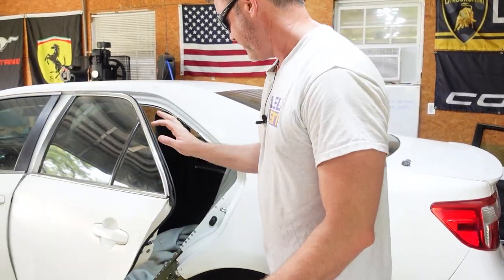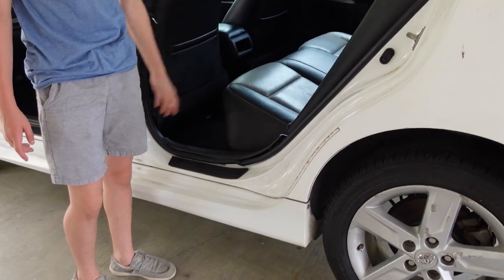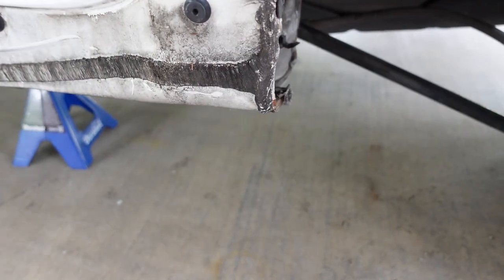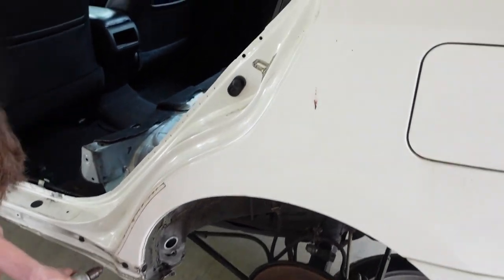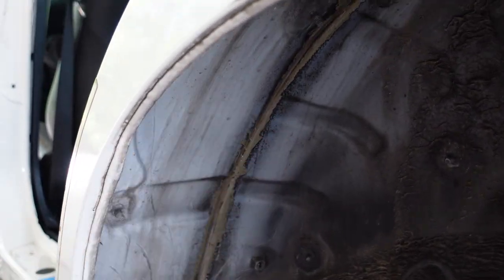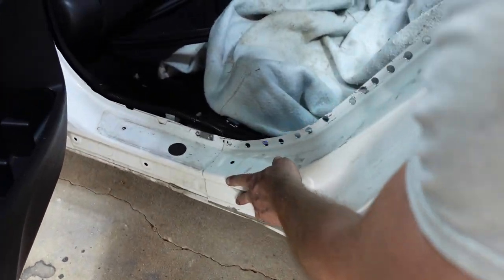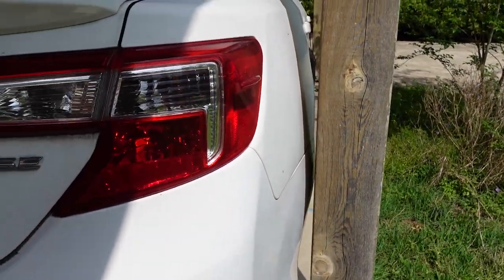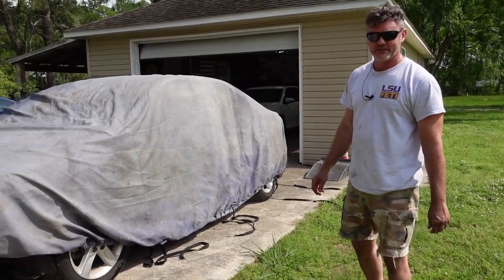Rebuilding a Wrecked Toyota Camry | Cutting out the Quarter Panel Ep. 9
In this video, we continue working on the 2014 Toyota Camry. We cut out the quarter panel on the flood car from Copart to weld in the wrecked Camry.